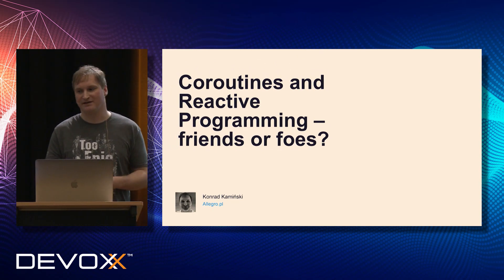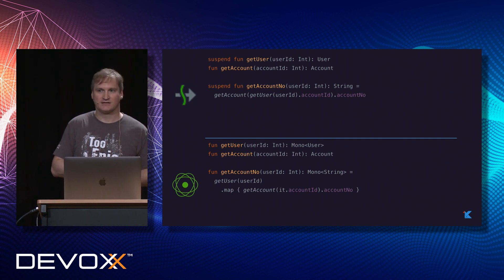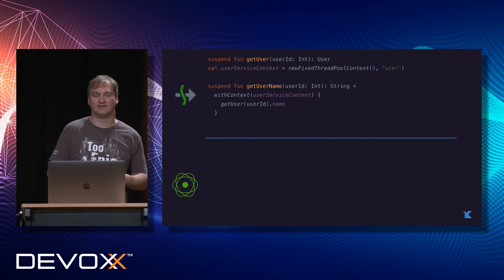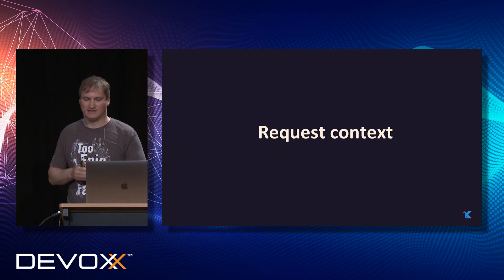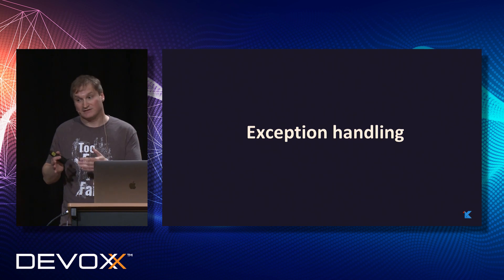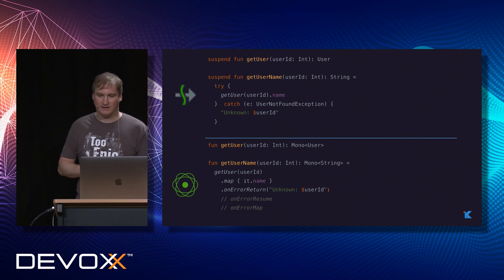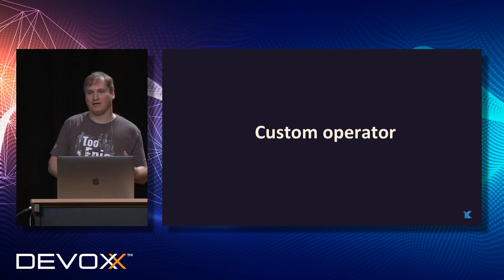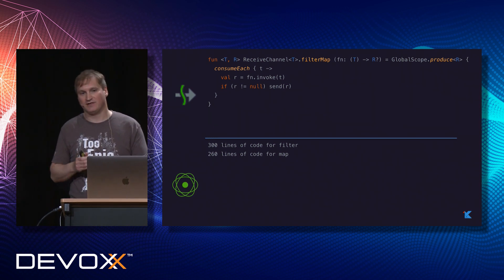Coroutines and Reactive Programming - friends or foes? - Konrad Kamiński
Coroutines may be seen as a replacement of reactive programming. Both of them offer the possibility to create asynchronous applications although in a very different way. Does it still make sense to use reactive programming in Kotlin? Or can we just stick with coroutines and forget all about other asynchronous applications approaches? Or maybe we can mix both of them, take their best parts and come up with a solution which is superior to any of the two?

In this session we'll learn the differences between coroutines and reactive programming. We'll see when one shines and the other... is not so great. We'll look under the hood to find out the reasons behind some design decisions and how those decisions affect performance and interoperability. We'll try to decide when we should use coroutines and when the reactive programming model is better.